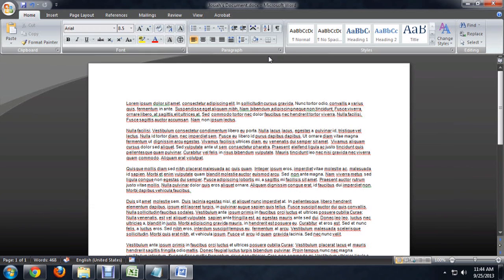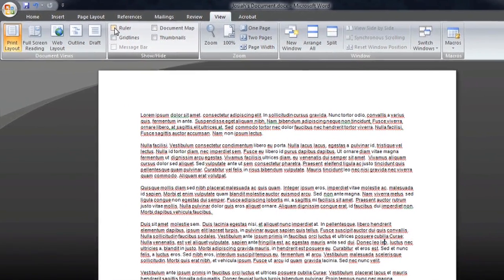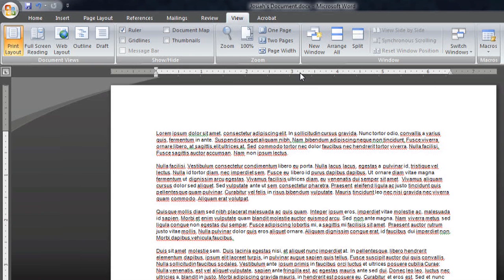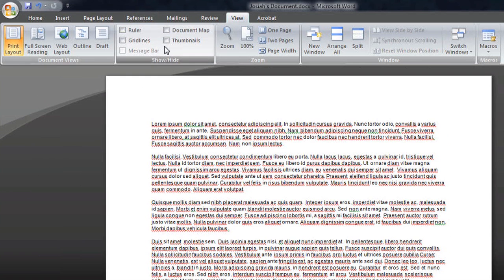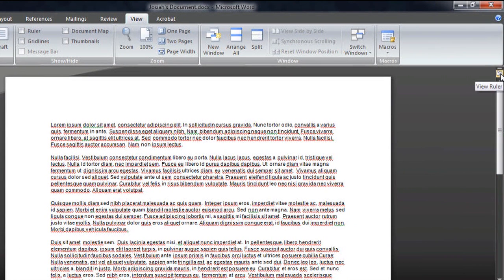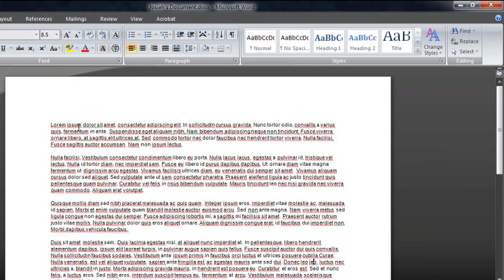How to Have the Ruler on the Top of the Page in Microsoft Word : Microsoft Word Basics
Having the ruler on the top of the page in Microsoft Word is something that you can easily do in a couple of different ways. Have the ruler on the top of the page in Microsoft Word with help from an experienced computer professional in this free video clip.

Series Description: Microsoft Word is still one of the most popular and powerful word processors on Earth. Get tips on Microsoft Word with help from an experienced computer professional in this free video series.